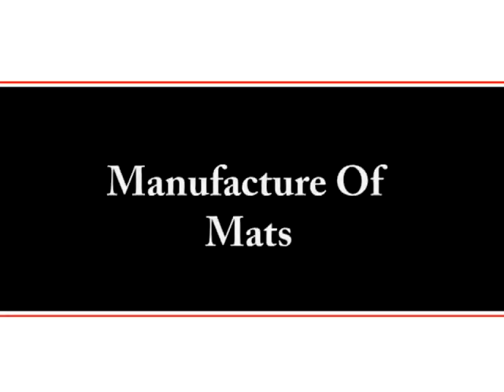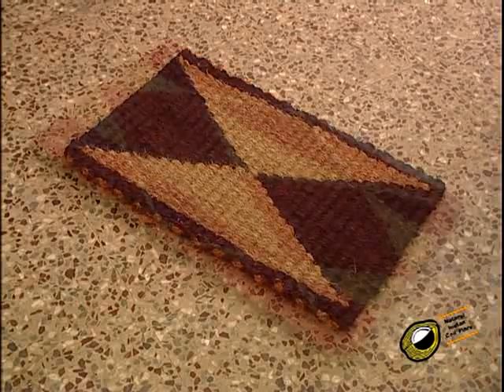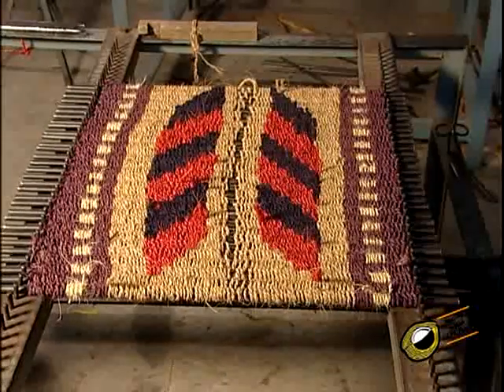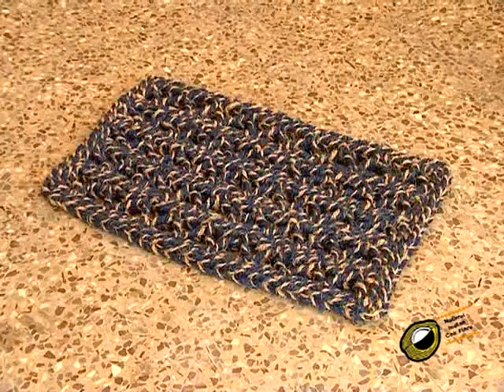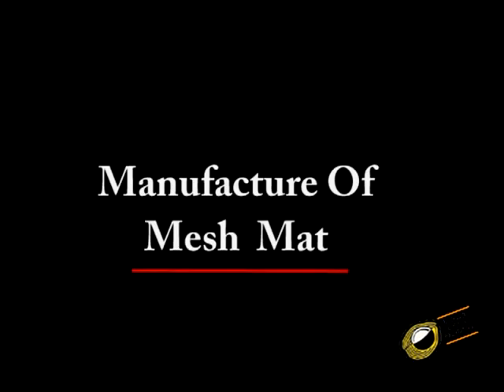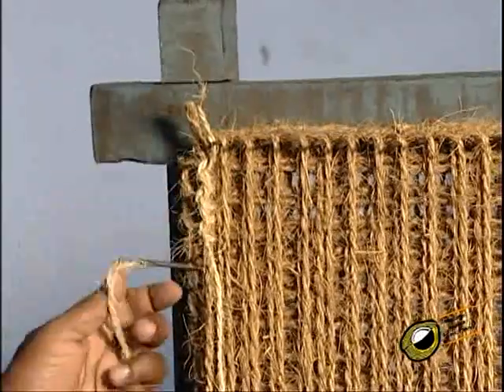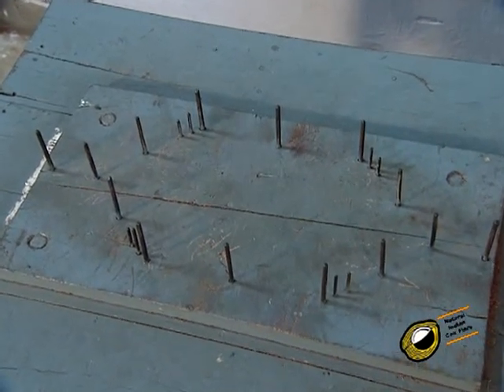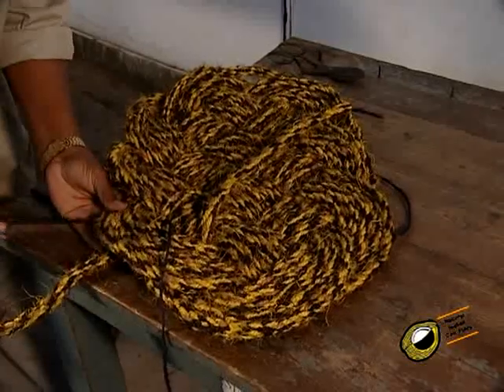Lesson for making rubber backed coir mats